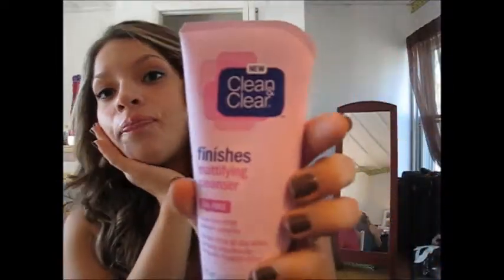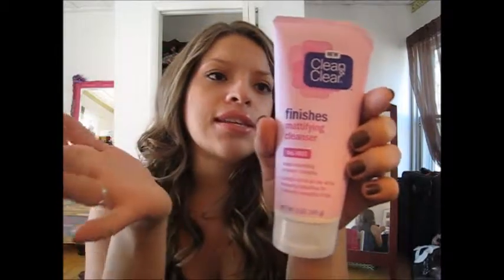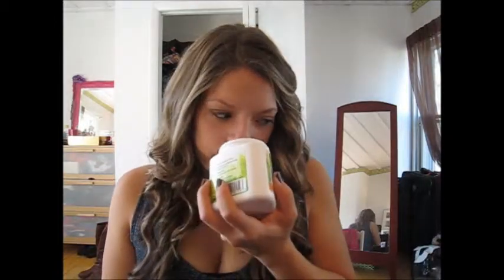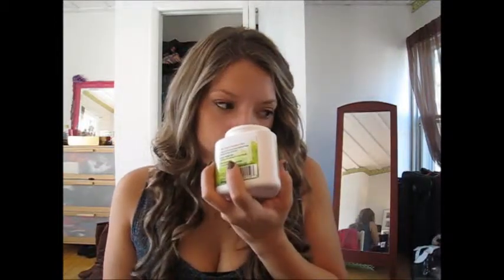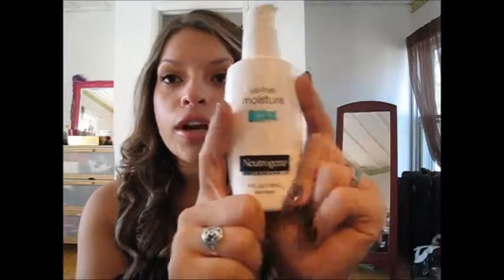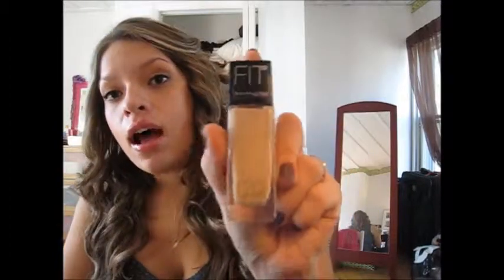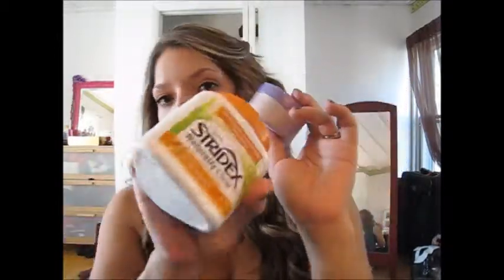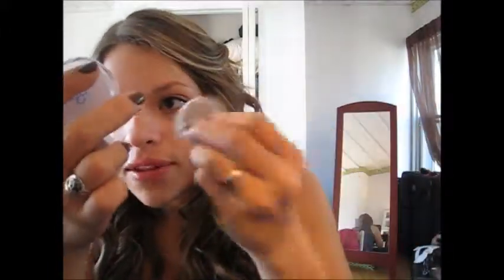Products for Oily Skin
Hey Guys!

Here are my absolute favorite products for my super oily skin.
Hopefully you find this helpful